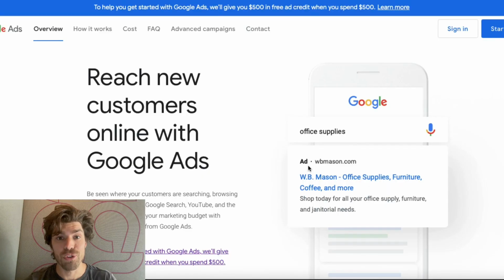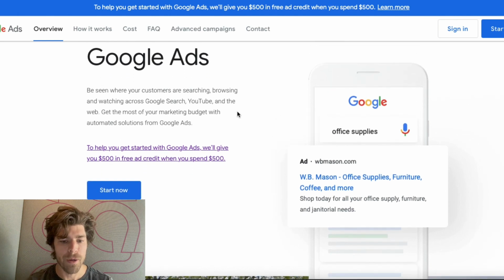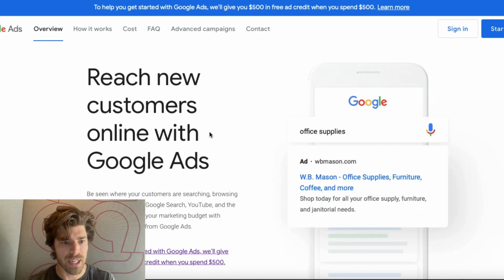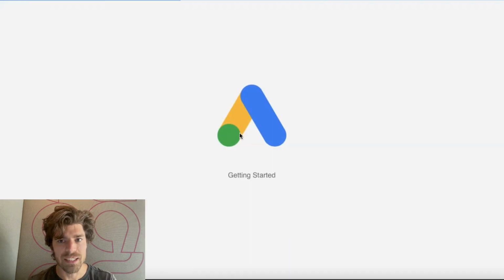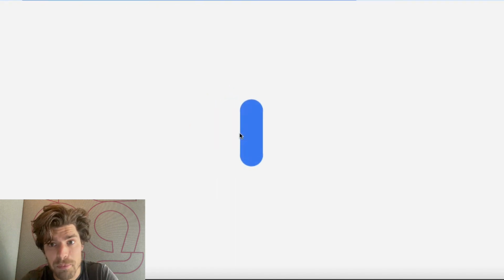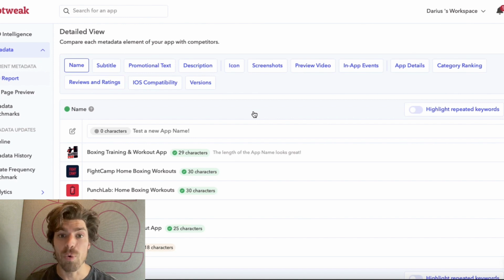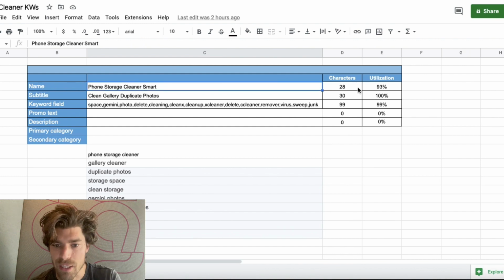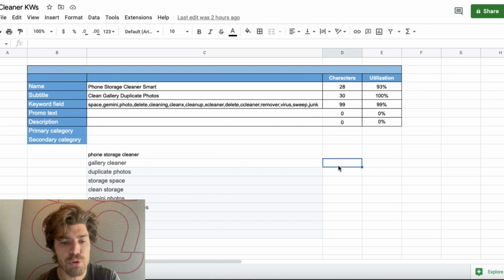7 Strategies To Get App Downloads With No Budget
I have grown consumer apps to 20M+ users, now I help app founders market, optimize & scale their apps 🚀 find out more

If you're struggling to get more installs and convert those into paying subscribers, click the link above 👆 it's for you.

If you have a big budget, app marketing is pretty simple. Just spend more money on advertising. However! If you don't have a budget you have to get more creative and that's what we talk about in this video.

Both apps and games would benefit from what I'm talking about here. These strategies are relevant for both iOS and Android. It doesn't matter what country / market / language your app or game is in. The strategies are universal.

I'm sure you've heard about the basic strategies of ASO (SEO for apps) but here we go deeper. I show you never-before revealed techniques I've used in my own products or apps that I've worked with.

If you have any questions, please comment and I'll do my best to respond.